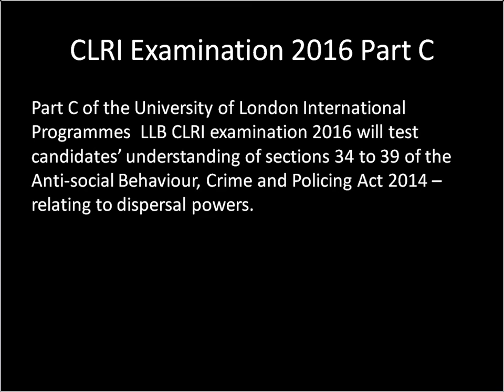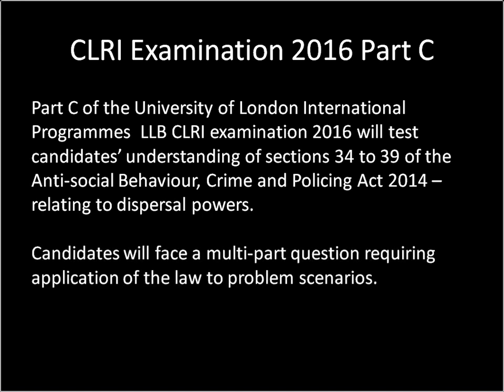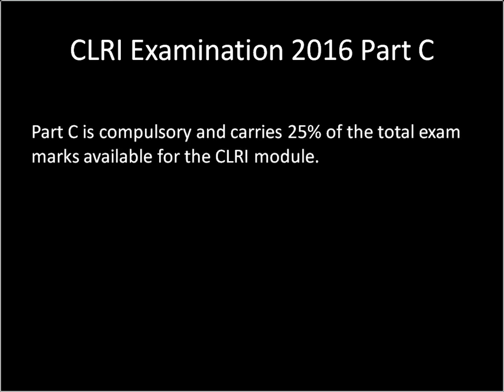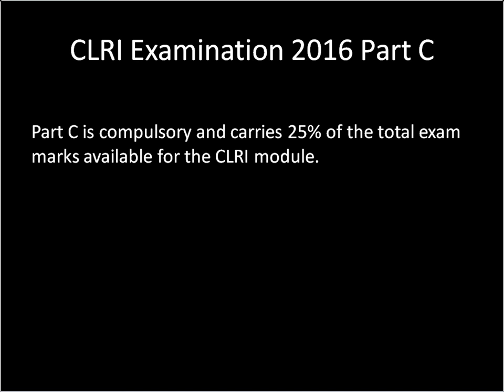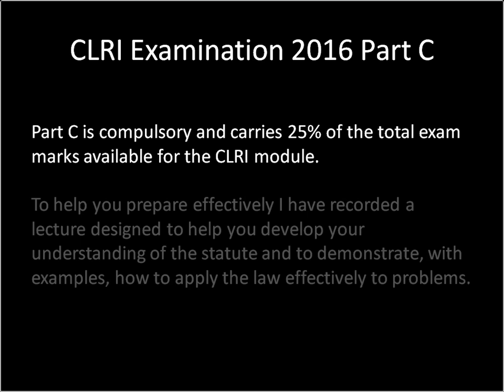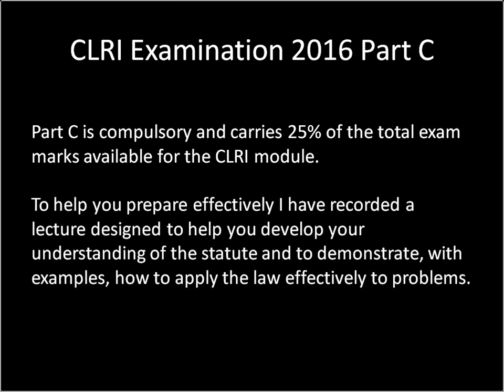CLRI: Anti-social Behaviour, Crime and Policing Act 2014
Part C of the University of London International Programmes  LLB CLRI examination 2016 will test candidates’ understanding of sections 34 to 39 of the Anti-social Behaviour, Crime and Policing Act 2014 – relating to dispersal powers.

Candidates will face a multi-part question requiring candidates to apply the law to problem scenarios.